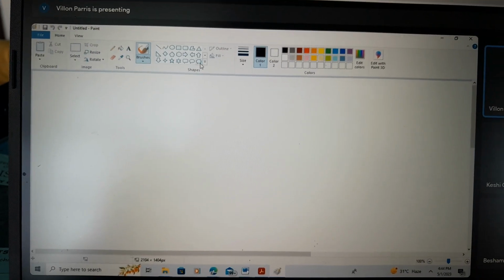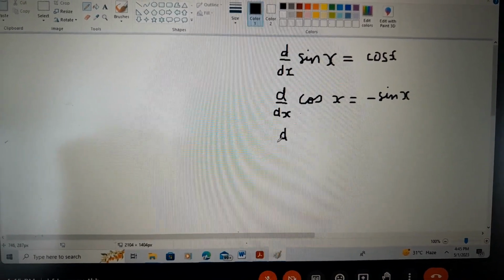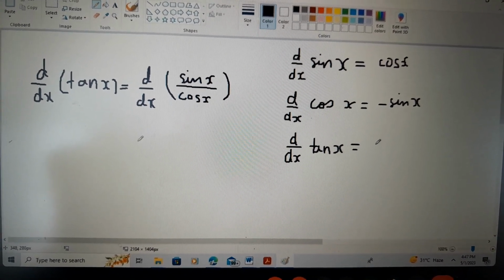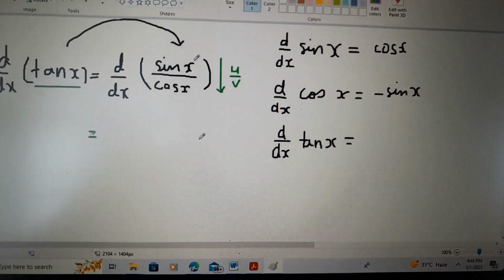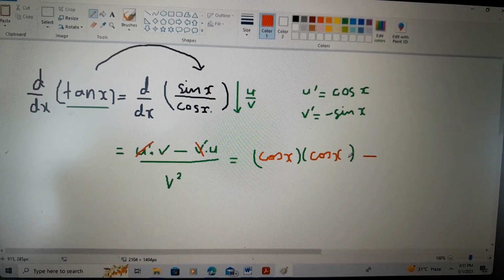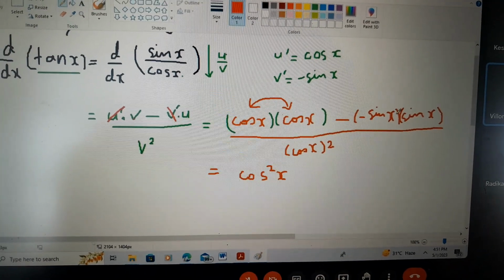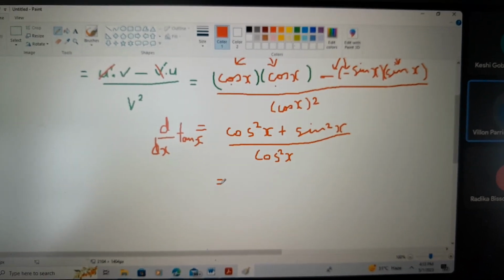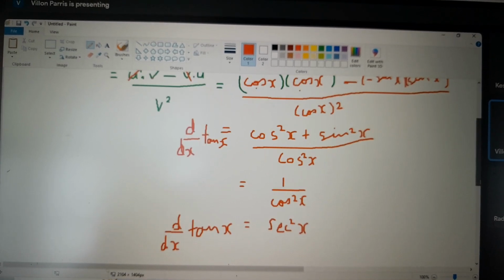May 5, 2023